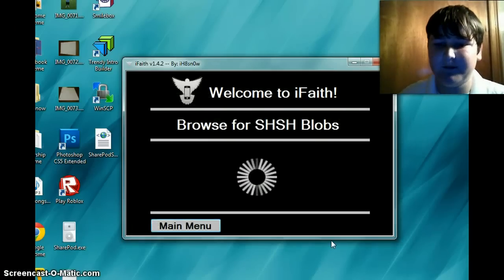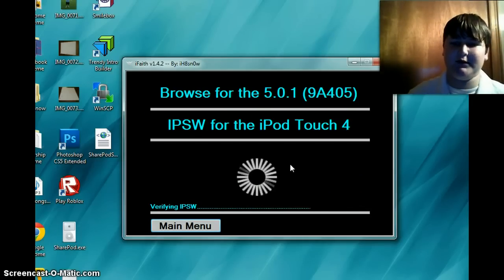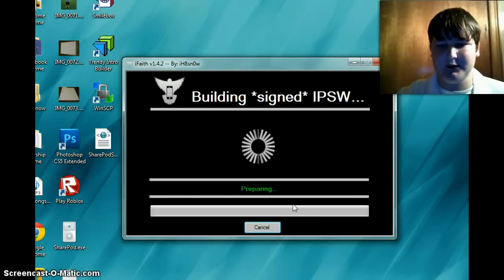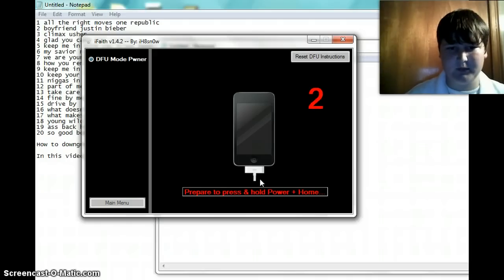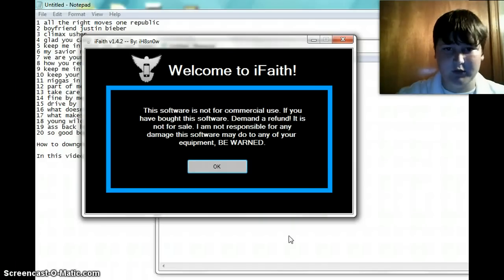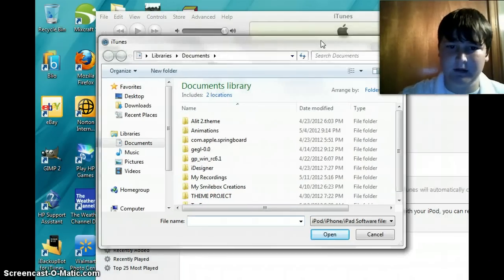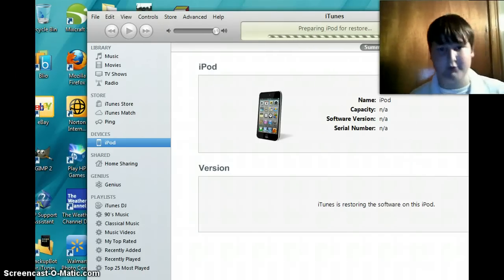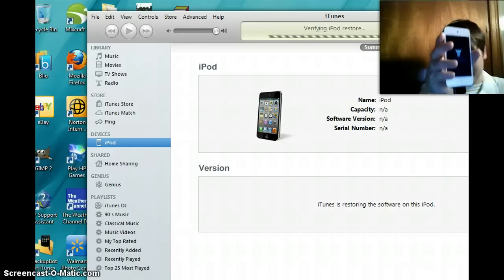How to downgrade Idevice 5.1 to 5.0.1 without shsh blobs!(Part 2)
ONLY FOR WINDOWS